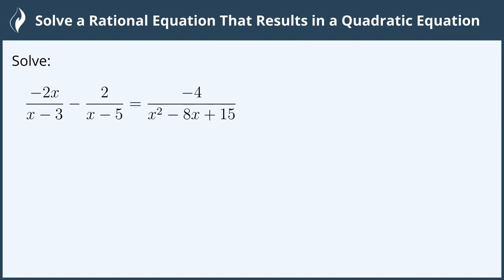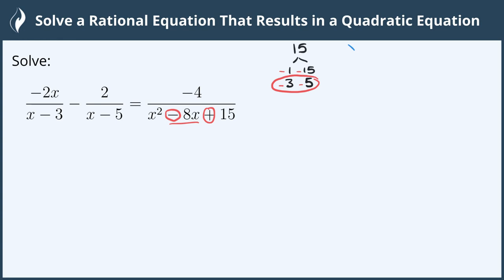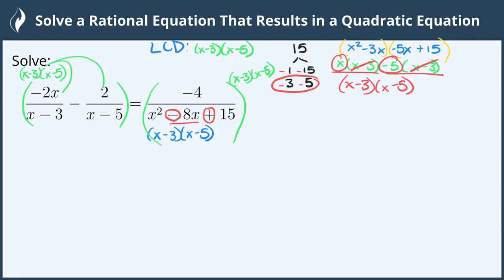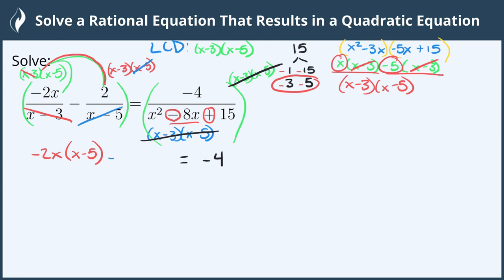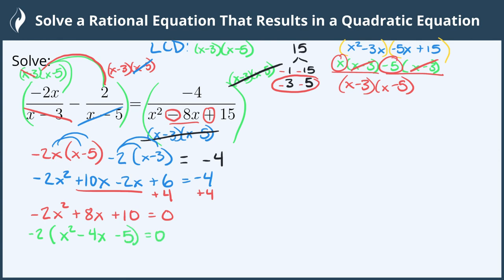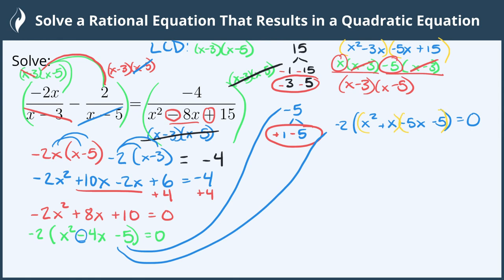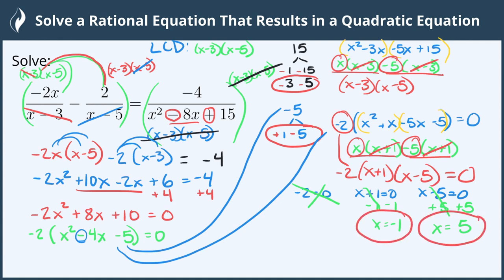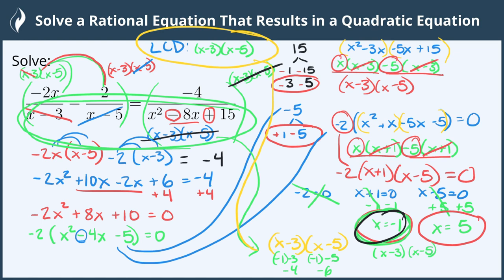Solve a Rational Equation That Results in a Quadratic Equation - 2